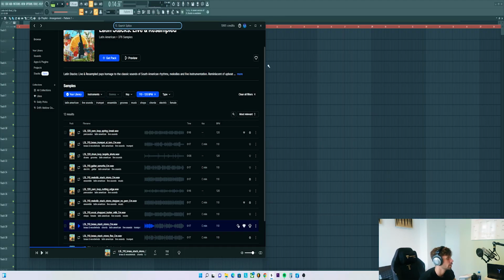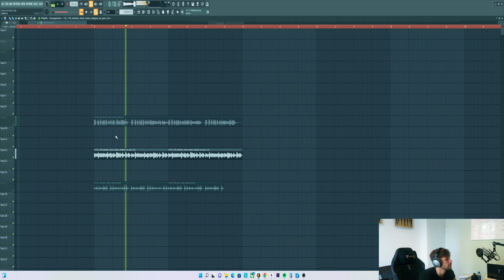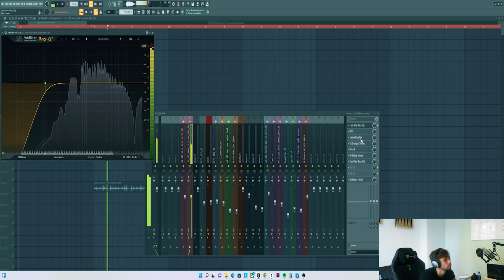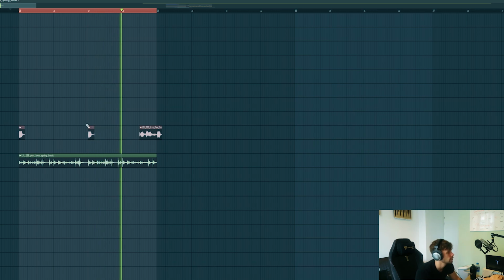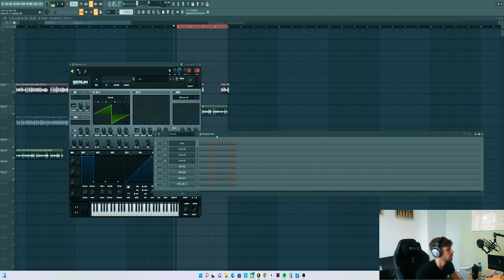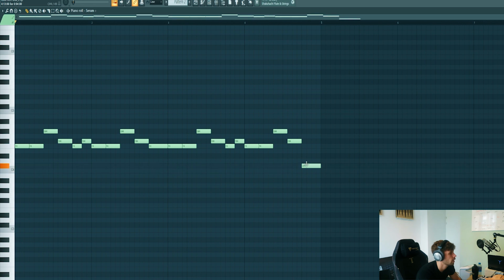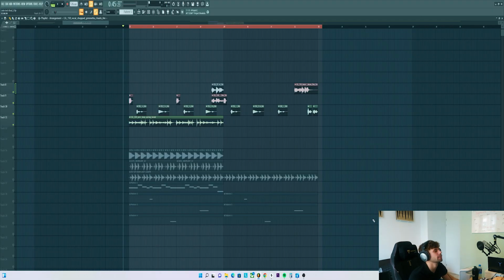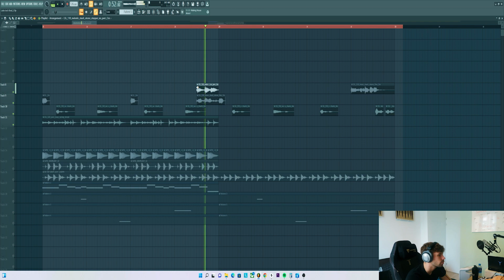How To Latin Tech House [FL Studio Tutorial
In this Tutorial, I will show you How To Make a Latin Tech house Drop in FL Studio like artists as Hugel, Westend, Noizu and John Summit. The Spanish tech house wave has become bigger and bigger in 2022 . In This video we'll be covering this Latin tech house style. I'll show you how to make the tech house Drop including that typical  House bass in Serum, Spanish House vocals, latin samples and drums just like you hear in all those Tech house drops. In this tutorial I'll show you the fundamentals of Latin Tech House style drop in FL Studio.